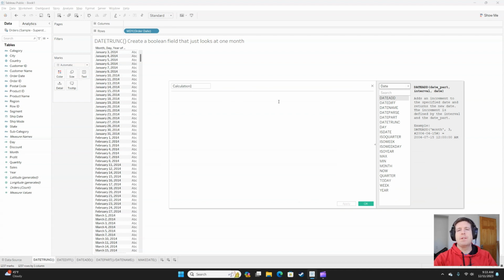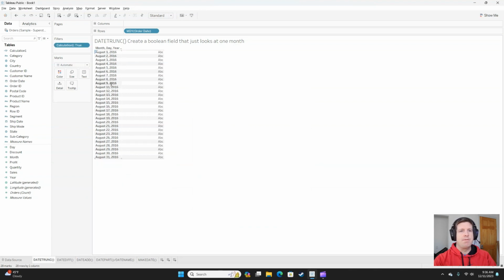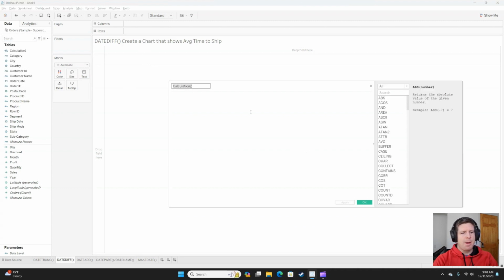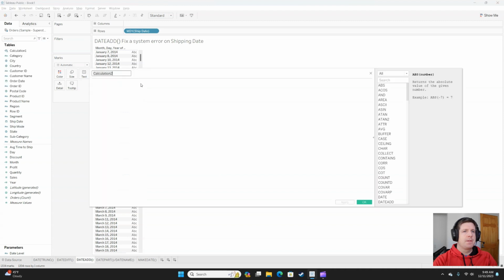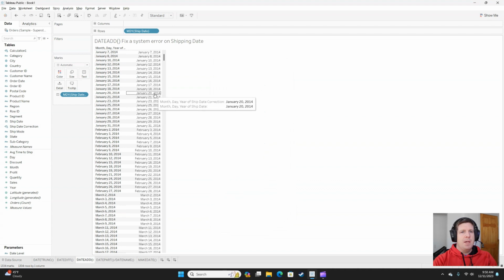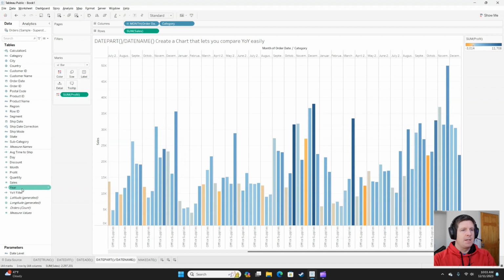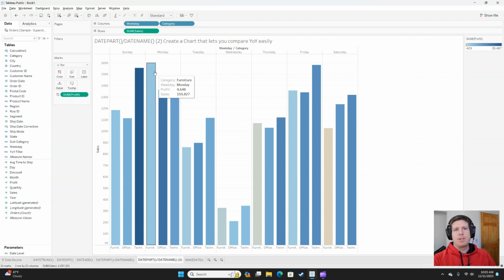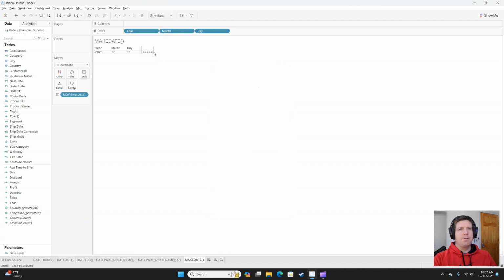Tableau Calculations: Date Functions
In this video I quickly cover some of the more commonly used date function in Tableau.